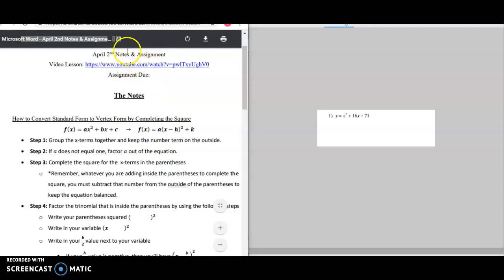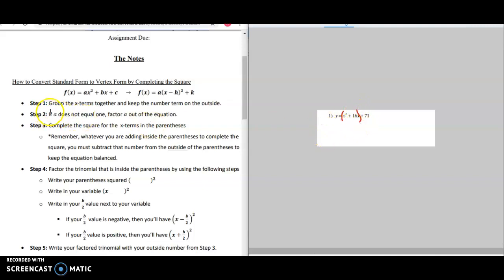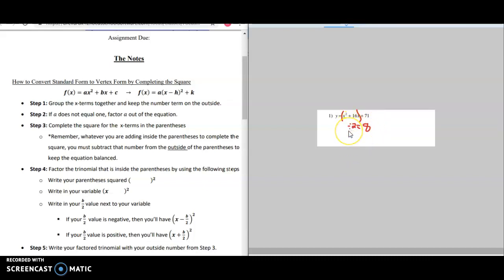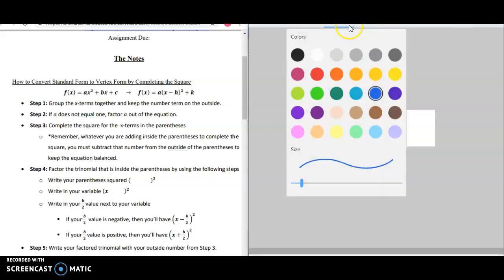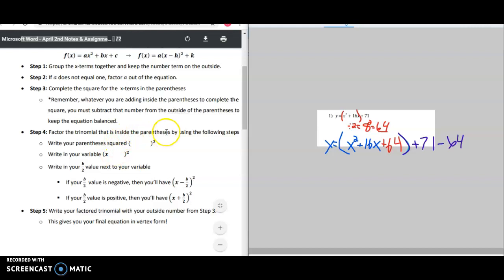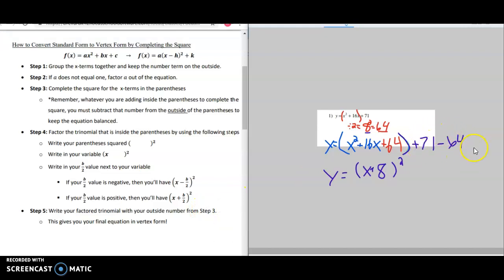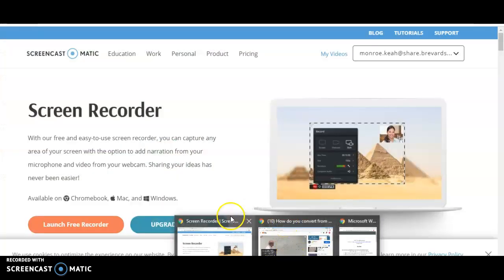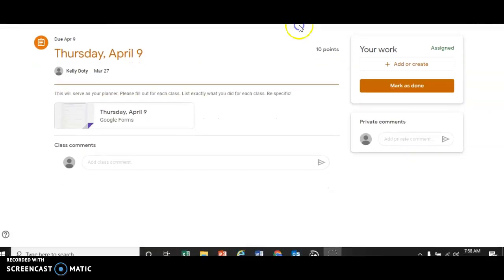April 2nd Help